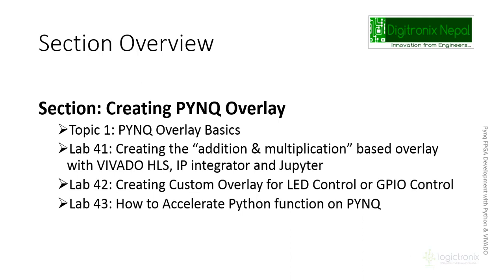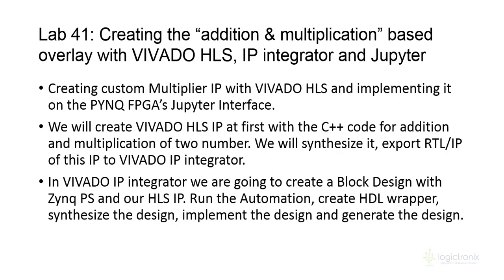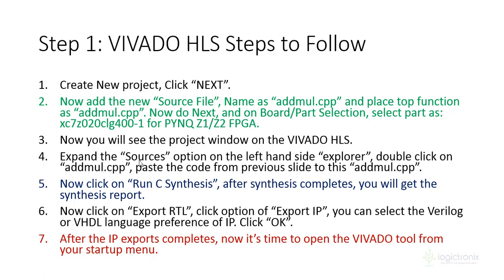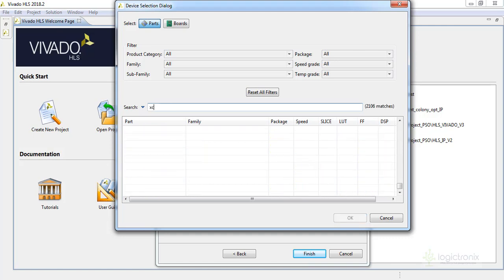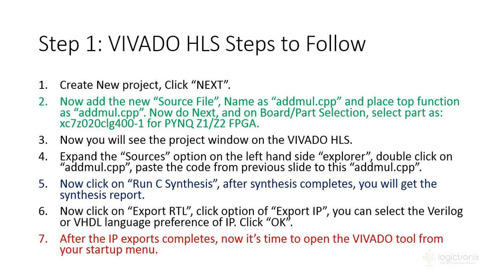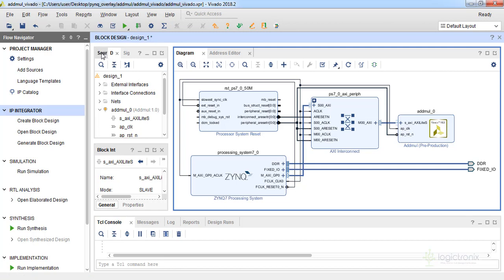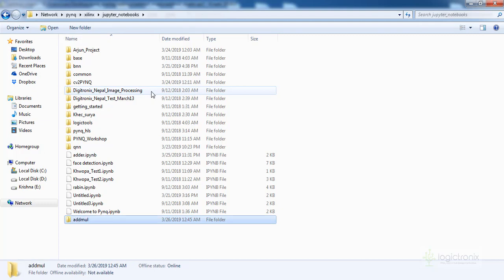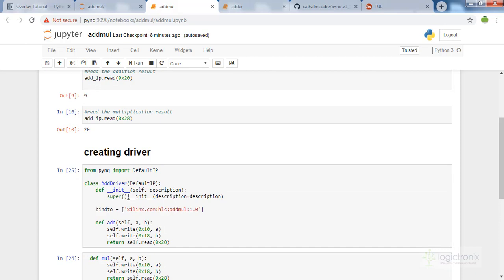Creating Custom PYNQ Overlay with VIVADO HLS, IPI and Jupyter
This session is on Creating the custom Overlay using the VIVADO HLS, VIVADO IP integrator and the Jupyter interface. This session focus on the design flow of creating the custom overlay, so that you can accelerate other application on the HLS and create custom overlay.